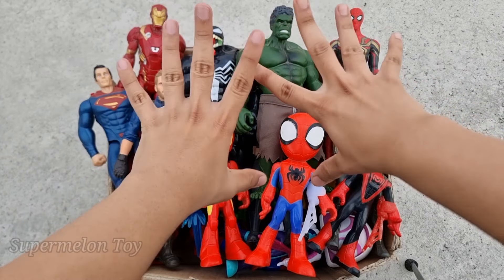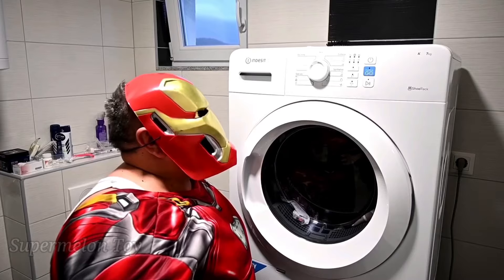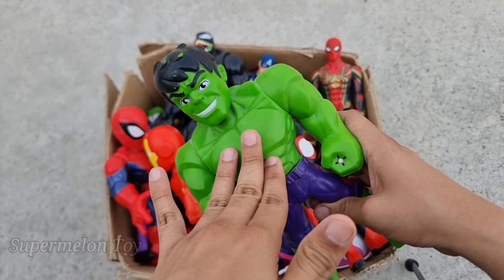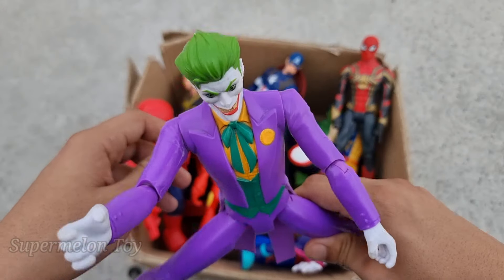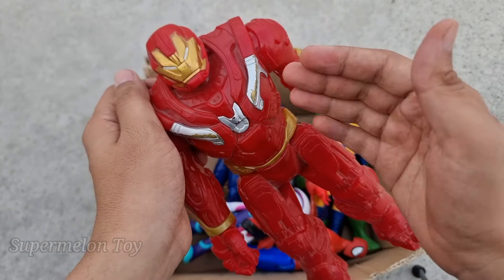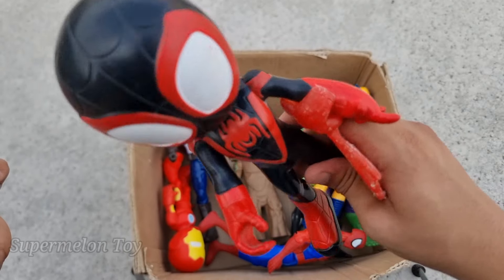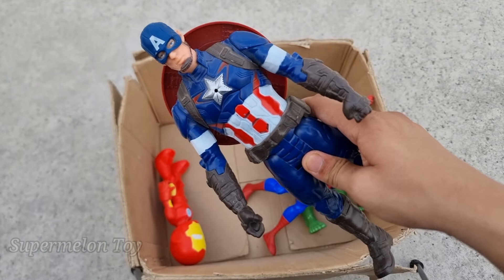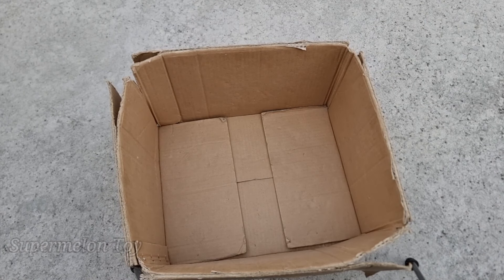IRONMAN vs HULK vs CAPTAIN AMERICA AVENGERS SPIDERMAN CARTOON VS VENOM, CARNAGE AVENGERS ASSEMBLE!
IRONMAN vs HULK vs CAPTAIN AMERICA AVENGERS SPIDERMAN CARTOON VS VENOM, CARNAGE AVENGERS ASSEMBLE! | SUPERMELON TOY

SUPERMELON TOY channel and all of its videos are not “directed at children” within the meaning of Title 16 C.F.R. § 312.2 of the CHILD ONLINE PRIVACY PROTECTION ACT (USA) is not directed to children under the age of 13. Additionally, SUPERMELON TOY Channel disclaims any and all liability or responsibility for the practices and policies of YouTube and its agents and subsidiaries, or other affiliated third parties, regarding data collection.